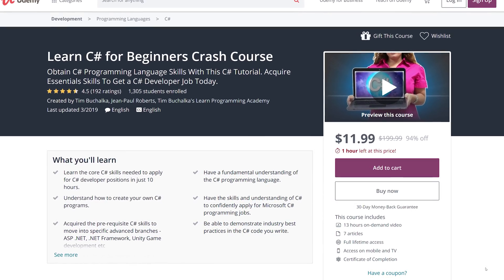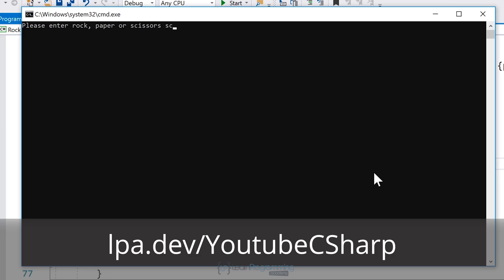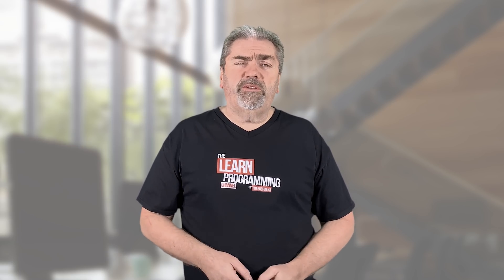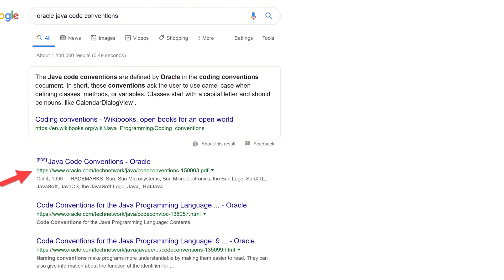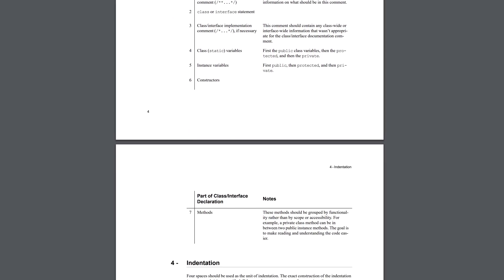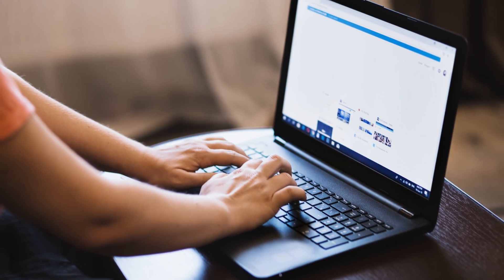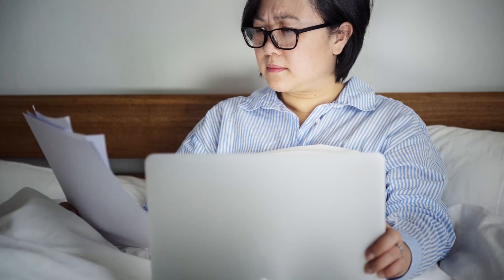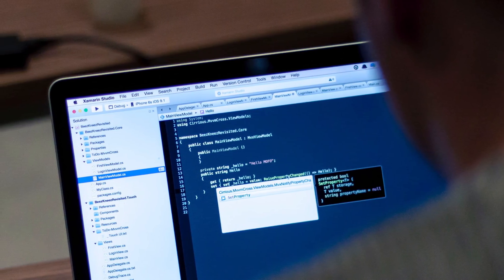Best Coding Practices and Code Conventions: Why Are They Important?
Today, we'll talk about best practices when it comes to coding and the importance of these code conventions. If you want to know more about what coding conventions means and why they are relevant to your programming journey, then keep on watching.